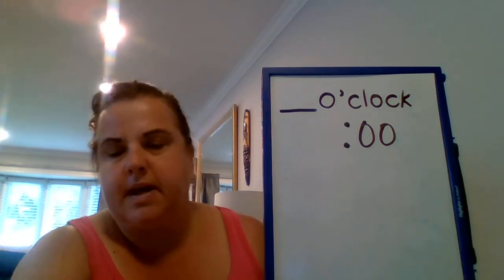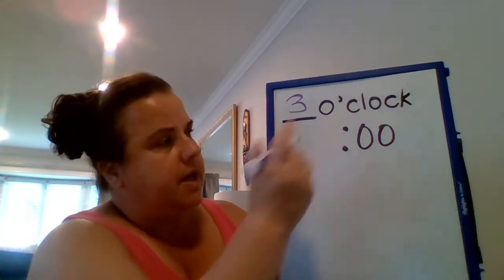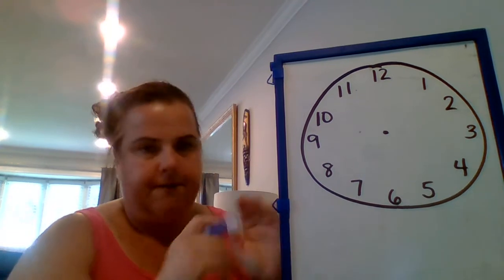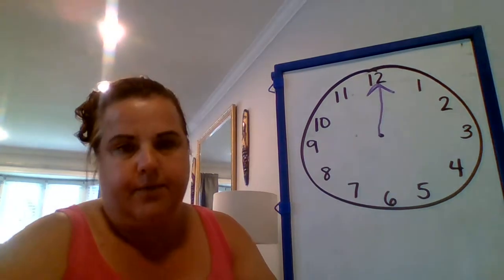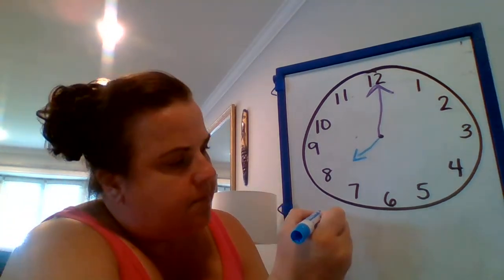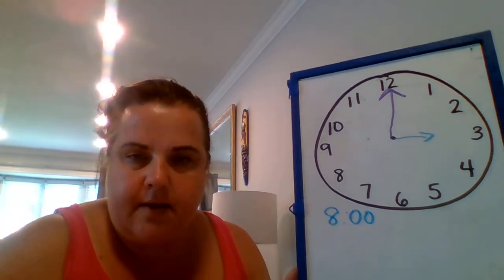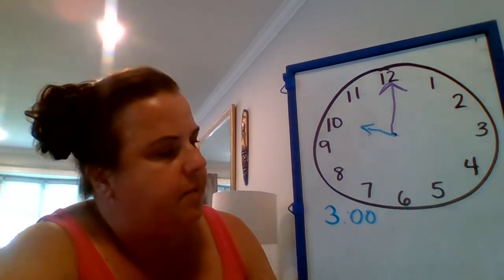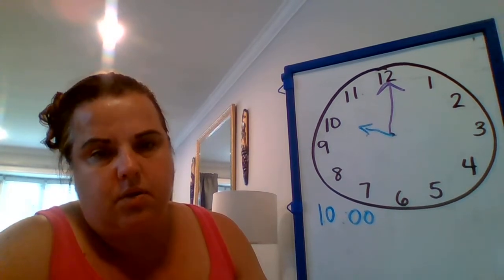On the hour